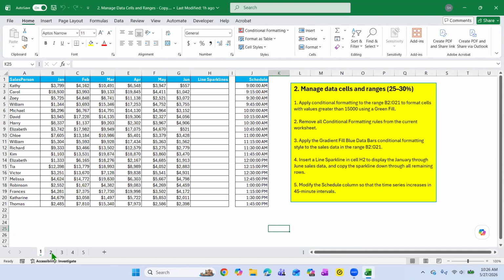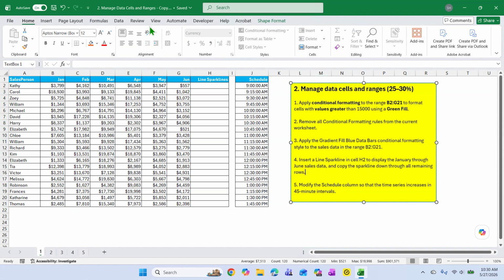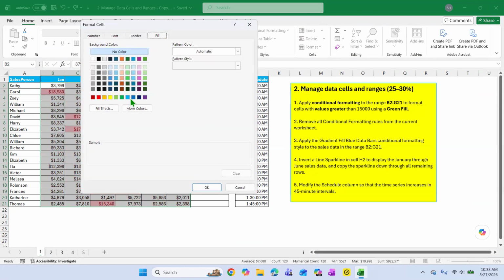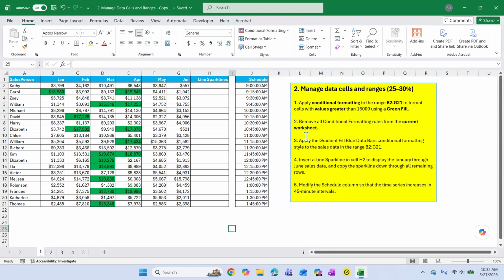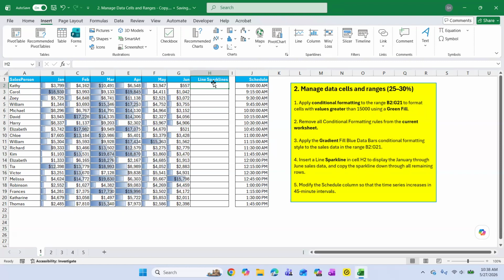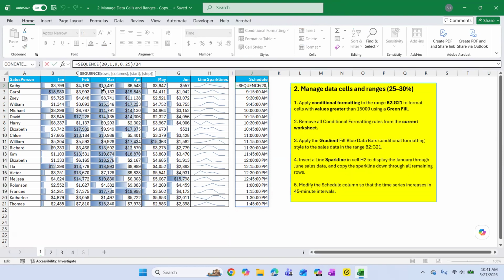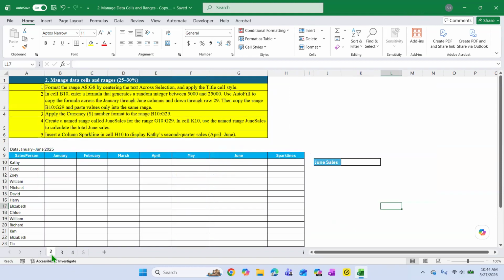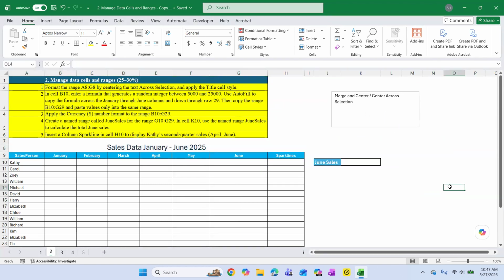Review 2a: Manage Data Cells and Ranges - Part 1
Review 2a: Manage Data Cells and Ranges – Part 1 | Microsoft Excel | MOS Excel Associate MO-210

This video covers key tasks for managing data cells and ranges in Excel, essential for the MOS certification. Here are the topics covered so far:

0:31 Conditional Formatting: Introduction to applying rules
0:40 Setting specific values like "greater than"
4:51 Using custom formats
7:05 Conditional formatting
9:30 Data Bars: Applying gradient fill and solid fill data bars to cell ranges
11:08 Sparklines: Inserting line sparklines
13:30 Sequence Function
18:06 Centering Text & Styles

This complete, live class Zoom recording covers on the practical review and demonstration of Module 2: Manage Data Cells and Ranges – Part 1 for the Microsoft Office Specialist (MOS) Excel Associate MO-210 certification exam.

This playlist focuses specifically on hands-on practical demonstrations, allowing learners to follow along in Microsoft Excel, practice the demonstrated tasks, and reinforce skills covered in the MOS exam curriculum.

The instruction was specifically curated with ESL learners in mind, using clear, step-by-step demonstrations and practical examples to support understanding and hands-on learning.

This review session covers practical Excel skills related to:

Managing data in cells and ranges
Selecting and working with cell ranges
Entering, editing, and organizing data
Applying practical Excel techniques
Reviewing skills aligned with the MO-210 exam objectives

Use this recording to:

Review practical demonstrations from class
Follow along and practice in Microsoft Excel
Reinforce skills before taking the MOS exam
Revisit demonstrations after completing the program
Build confidence with hands-on Excel tasks

Note: This is a complete, unedited class recording focused on practical demonstration and review. It is intended as a supplemental learning resource for students preparing for the MOS Excel Associate certification exam.

Instructor: Senthilkumar Muthiya
Organization: Providence Public Library
Program: Microsoft Excel Associate Certification Preparation for ESL/ESOL Learners